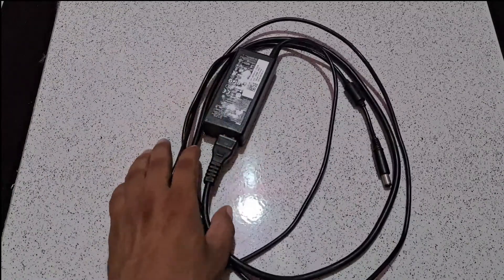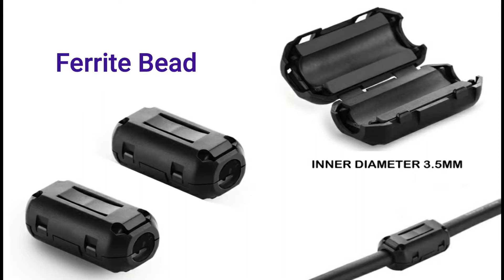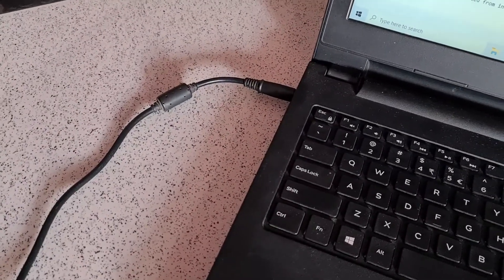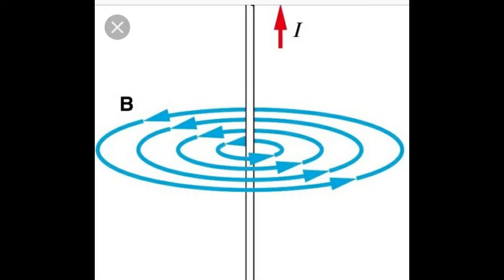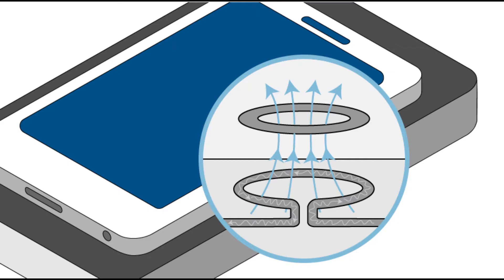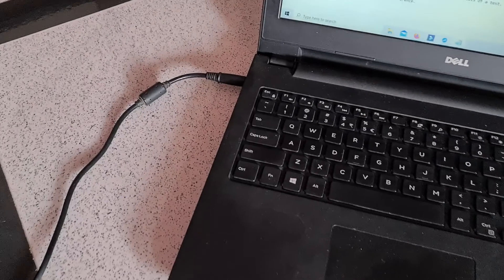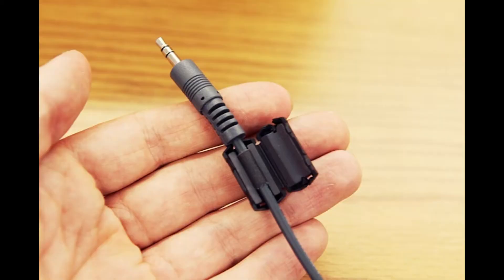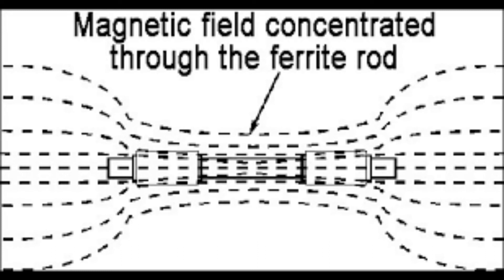What is a bulky cylindrical object on charging cable . Ferrite core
A bulky cylindrical bead is usually attached to the data cables, chargers.
What is this for. Watch the video for details.